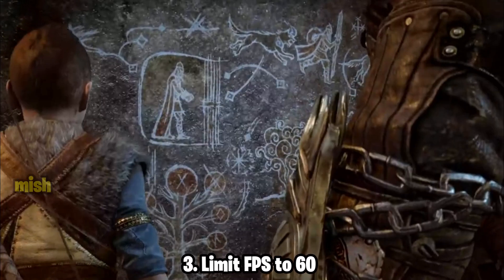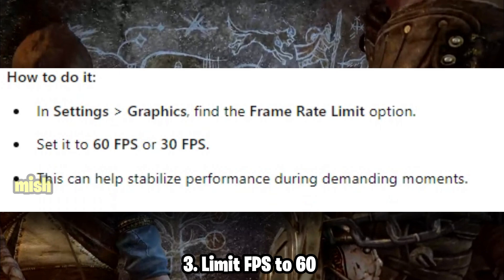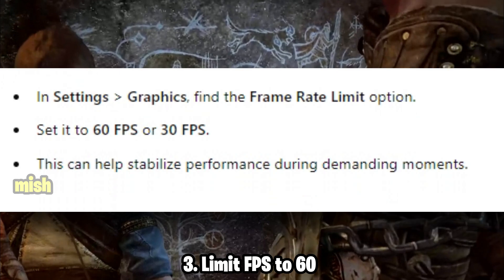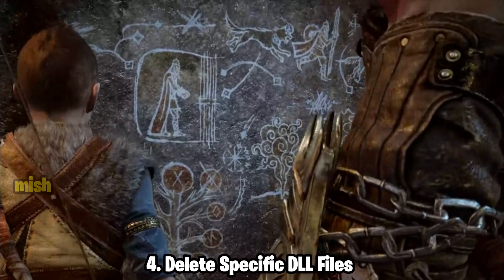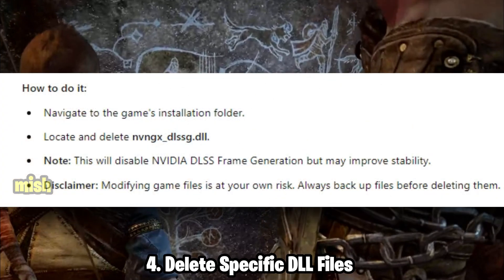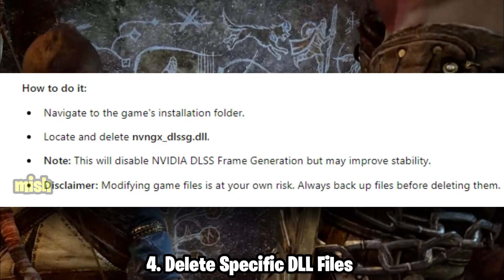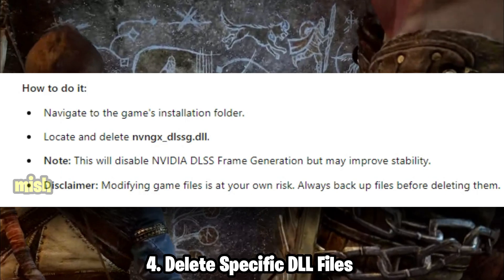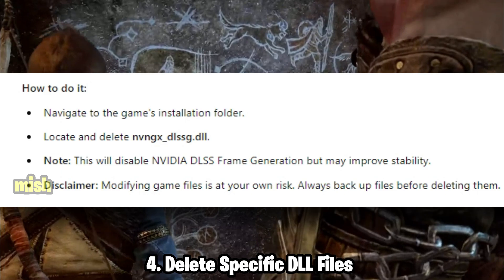GOD OF WAR RAGNAROK CRASHING PC? How to Fix? God of war ragnarok crashing Working Solutions Guide